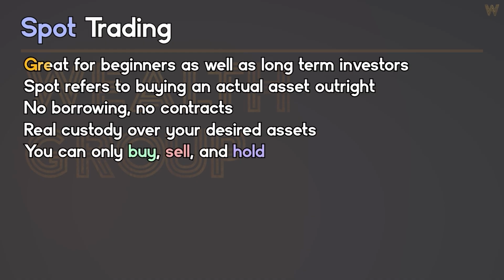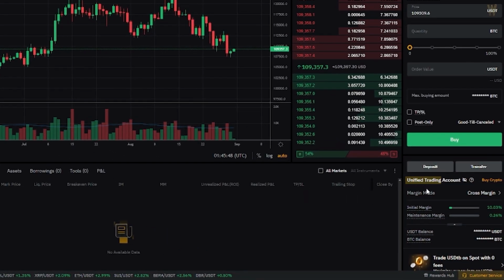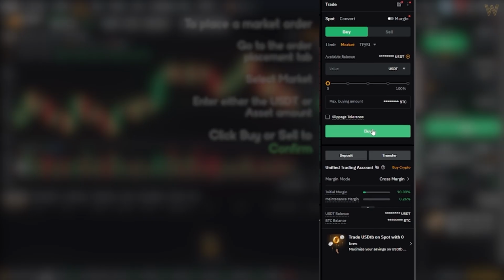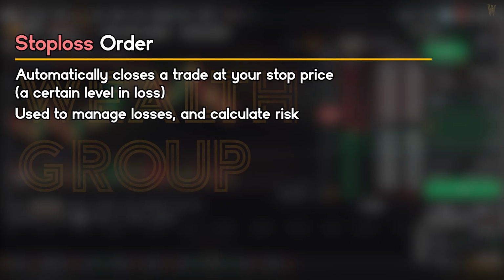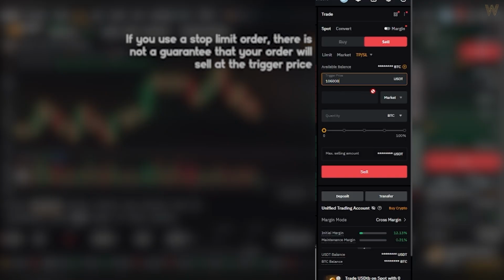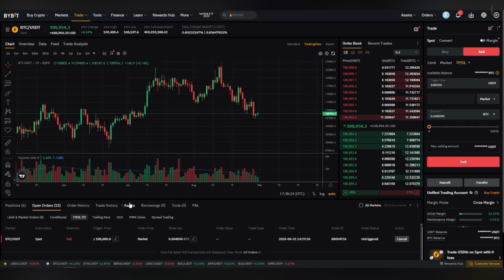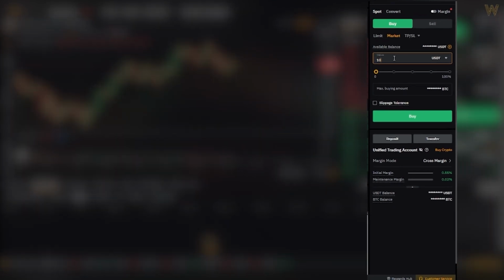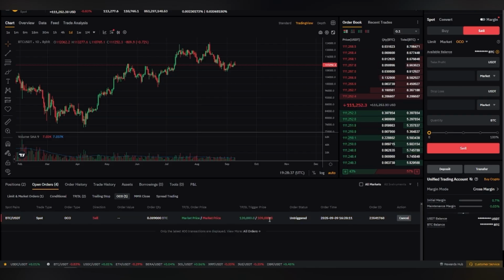Bybit Trading Basics - Wealth Group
This video is a beginner’s guide to trading on Bybit, covering everything you need to know to get started on the exchange. We go over the key differences between spot and leverage trading, the main order types, how to create and manage orders, and the importance of using stop losses to manage risk.

By the end of this walkthrough, you’ll understand the core functions of Bybit and how to use the platform effectively. Whether you’re brand new to trading or just getting started on Bybit, this guide will give you the confidence to place trades safely.